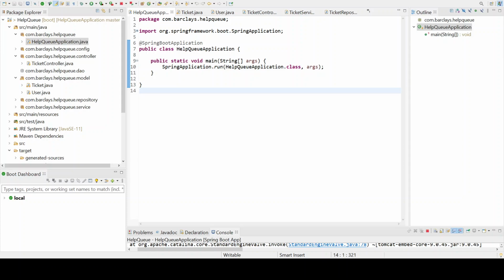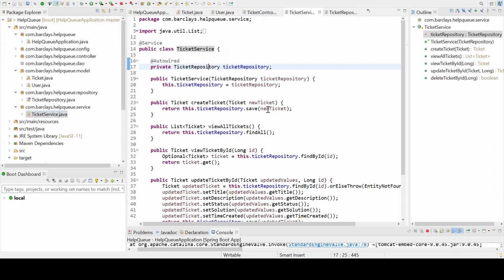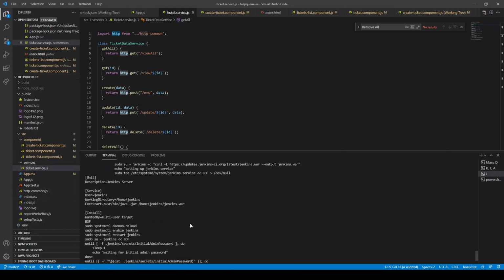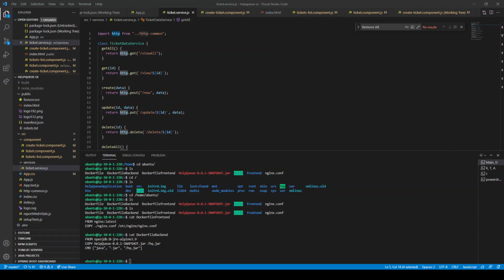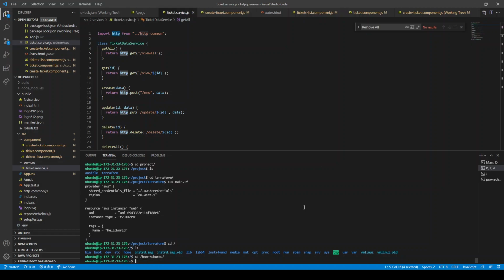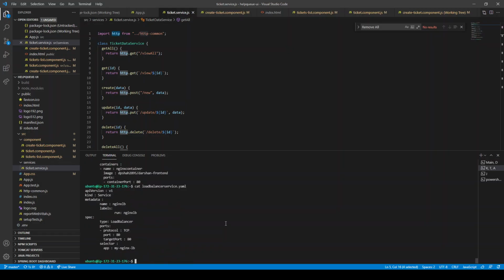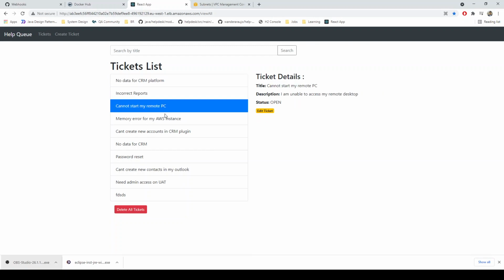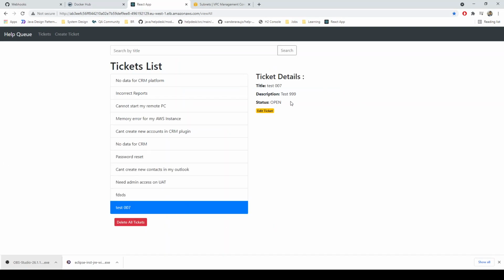Help Queue (Ticket Management System)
Ticket Management system having CRUD operations. Spring Boot Web Application + React + Docker + Kubernetes